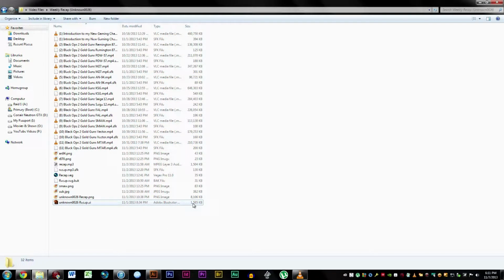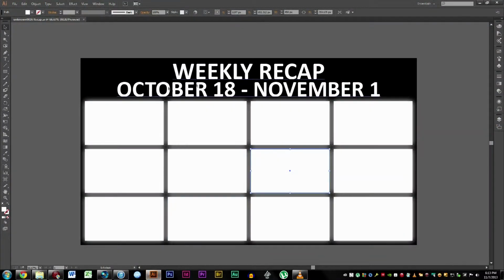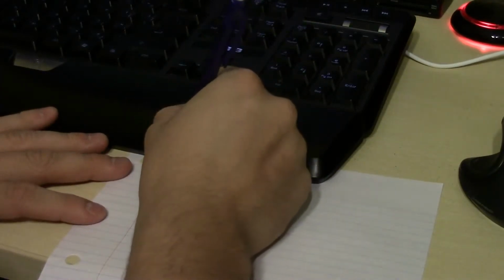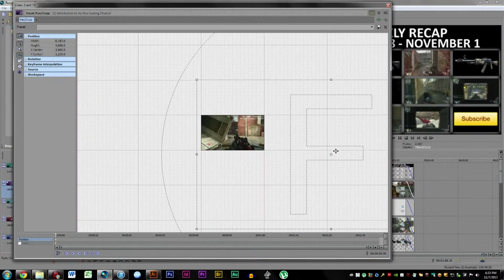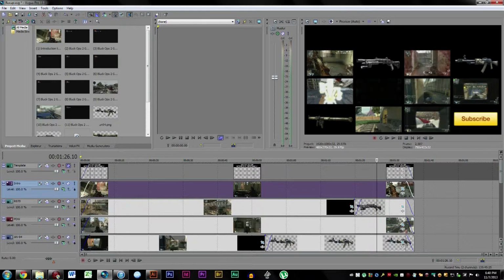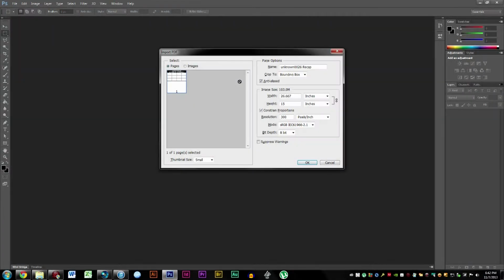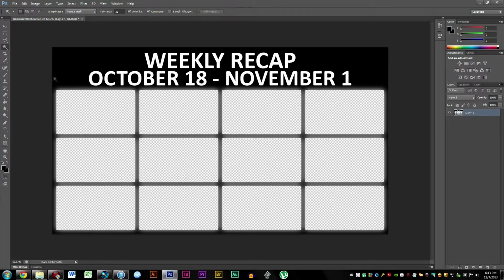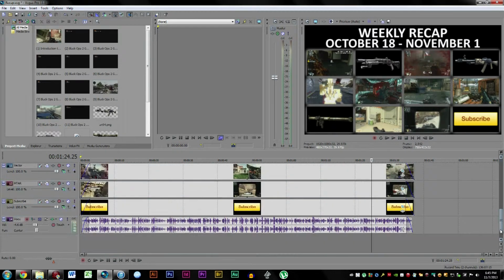Behind The Scenes: The Making of a Weekly Recap